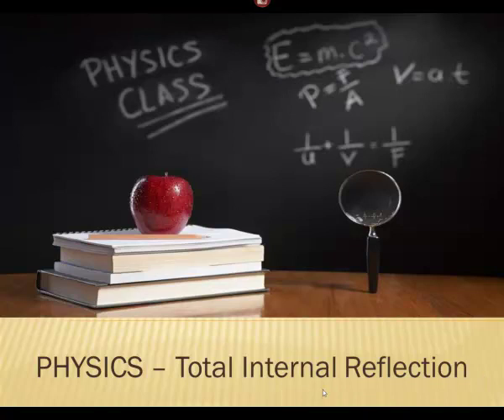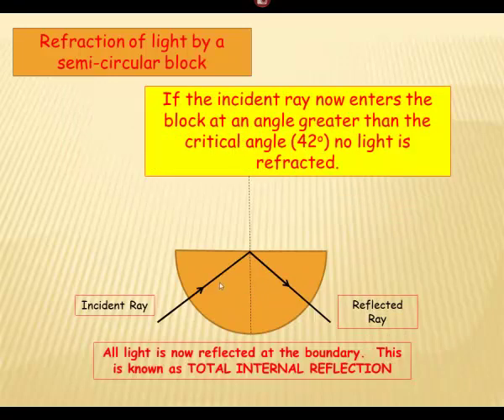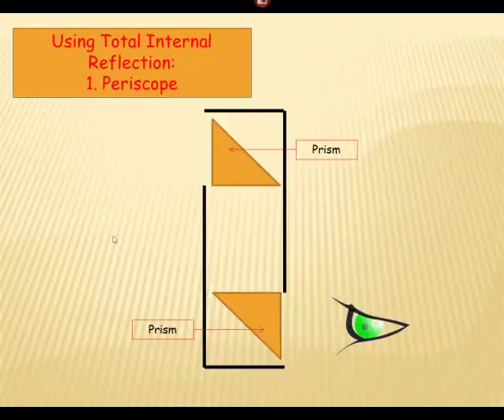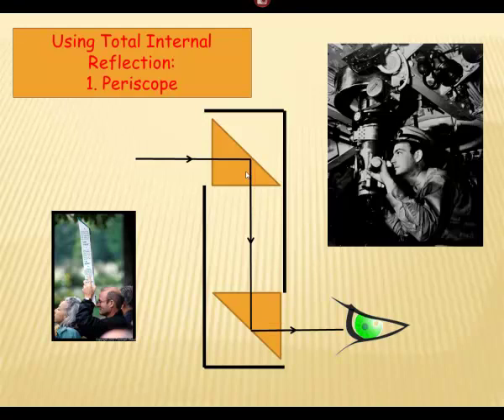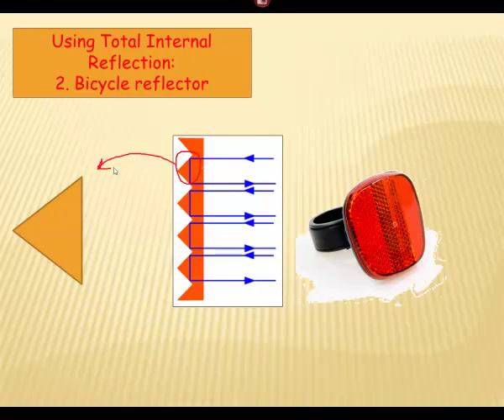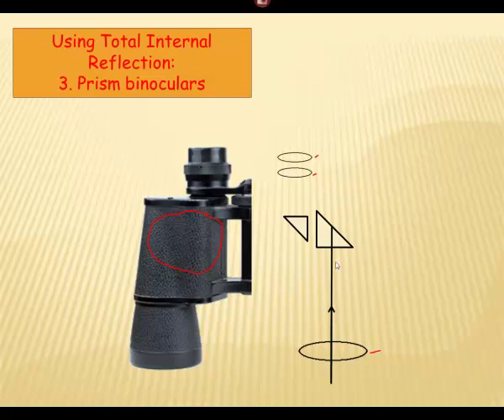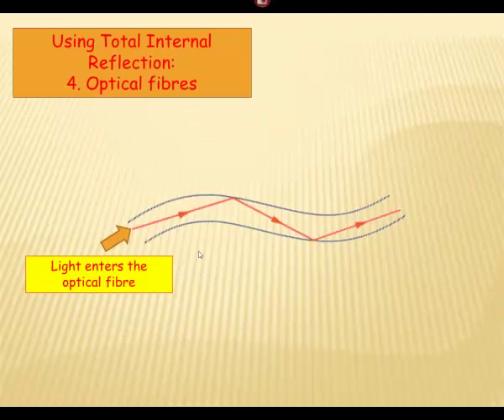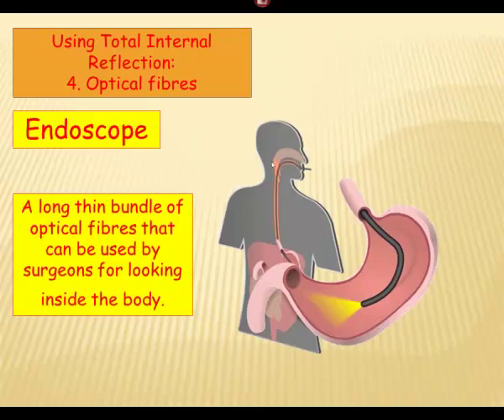Total internal reflection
Description
In this video we take a brief look at the process of total internal reflection.  First of all how rays of light are internally reflected at the glass-air boundary, and then how this property is put to use in periscopes, reflectors, binoculars and optical fibres.